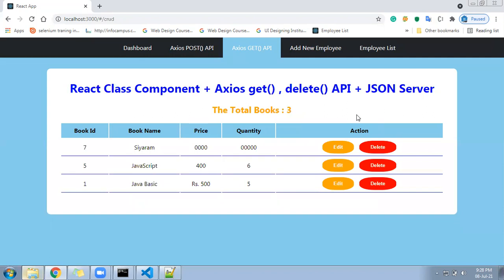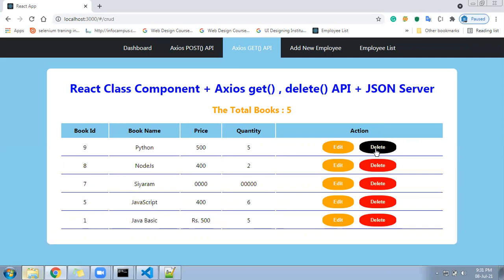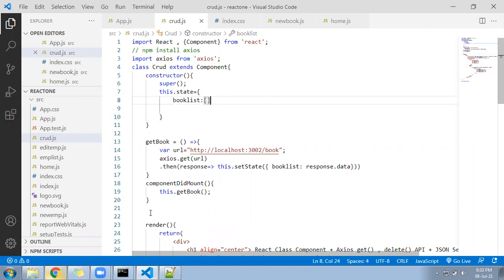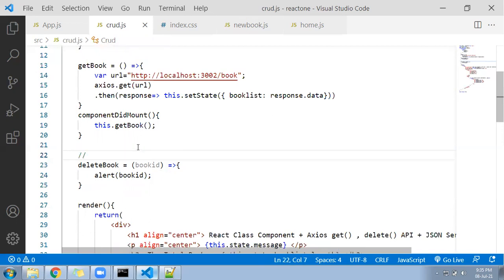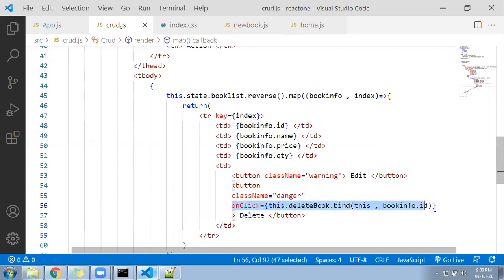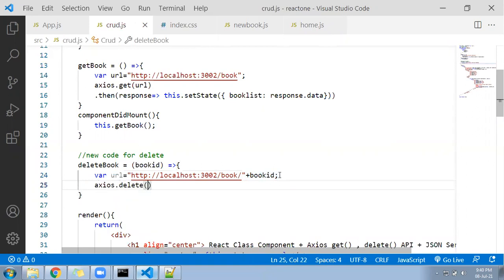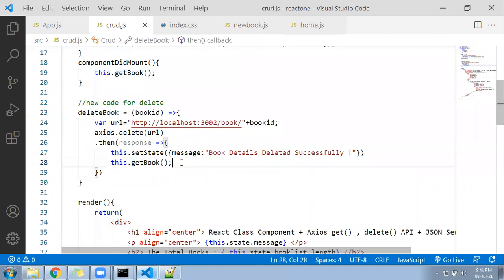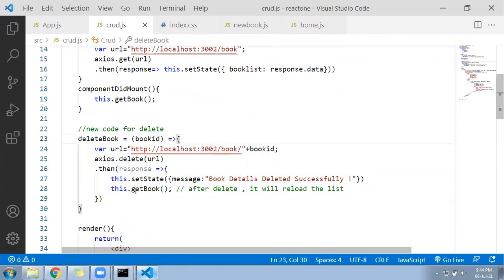React axios delete() api with json server in class component example